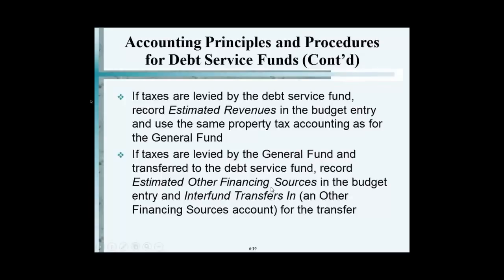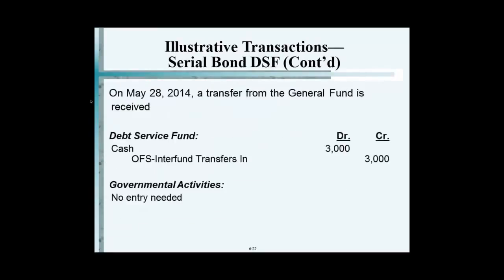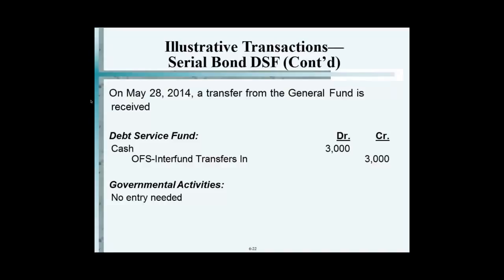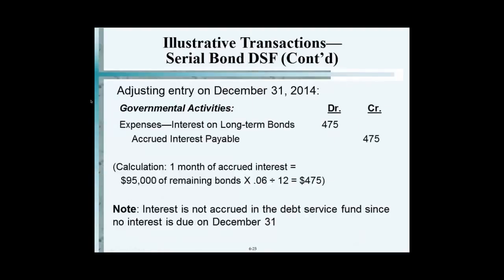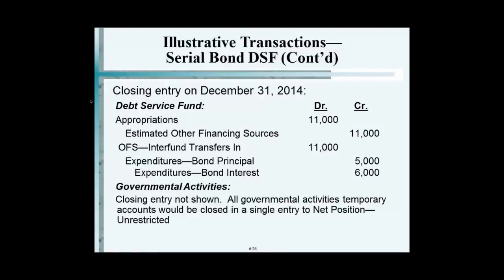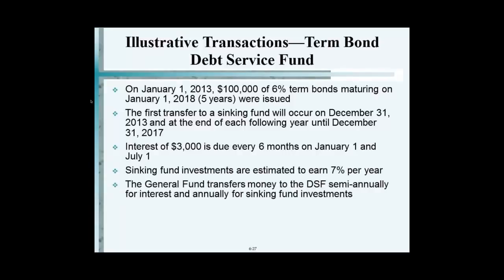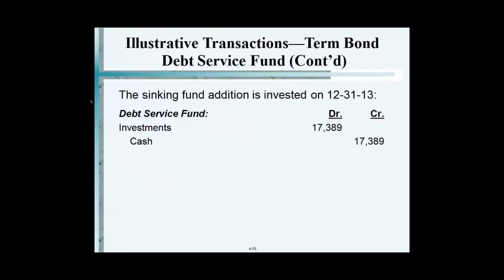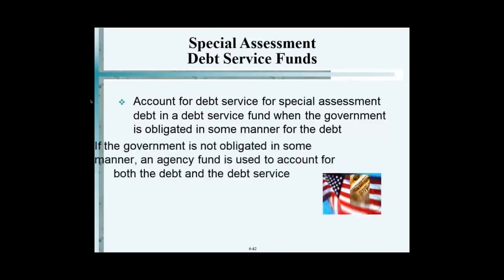Illustrative Transactions of Serial Bonds DSF